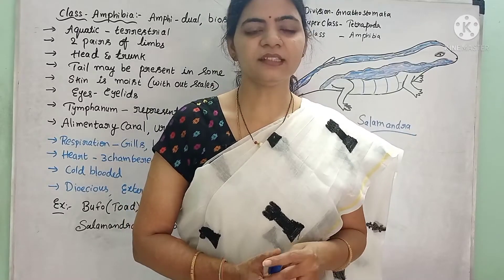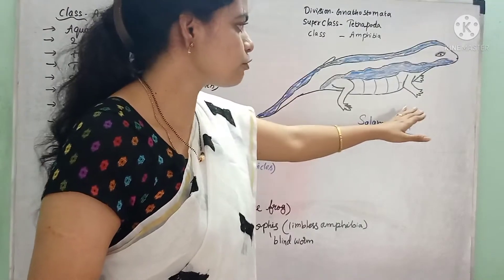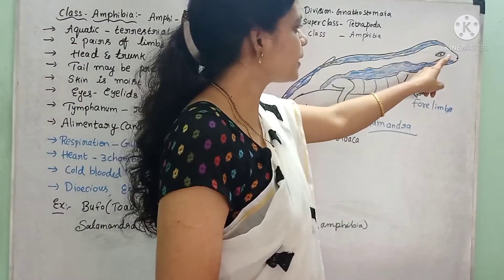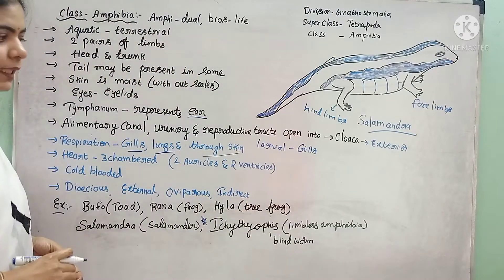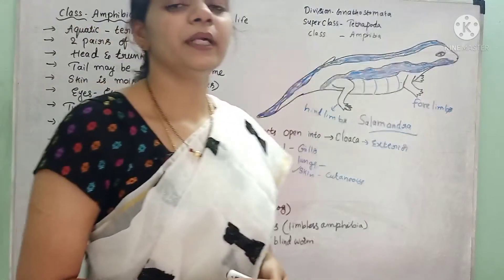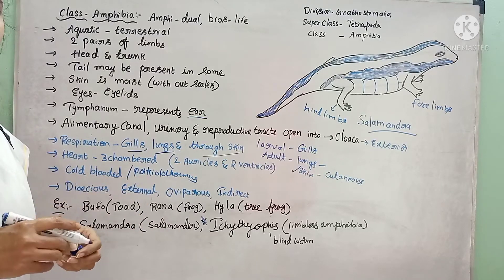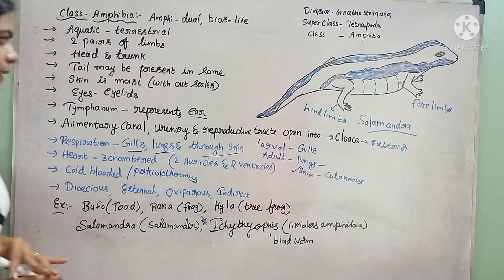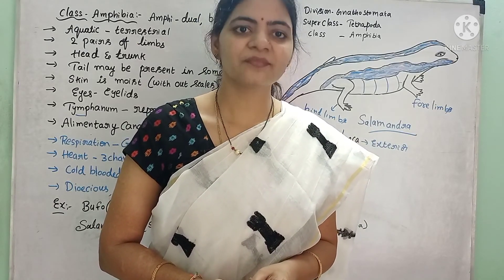Animal kingdom l Class Amphibia l Class 11 NCERT NEET Biology chapter 4 l